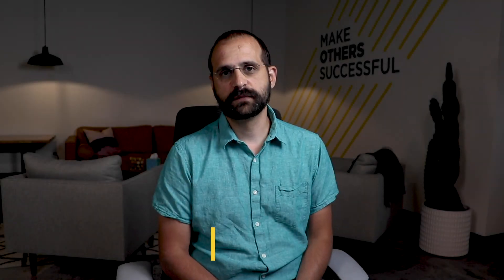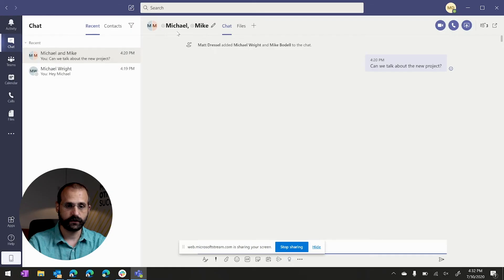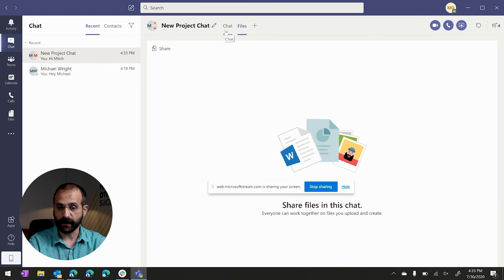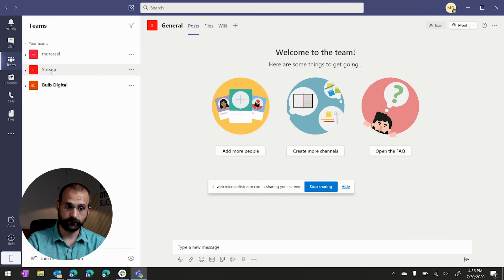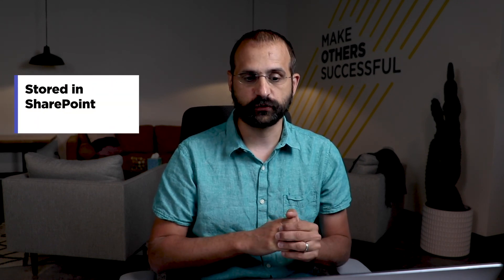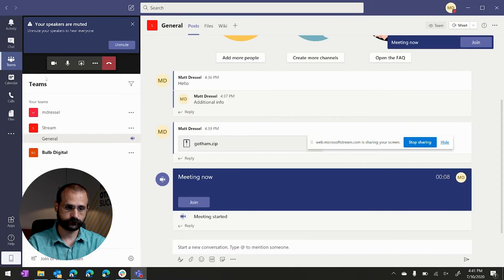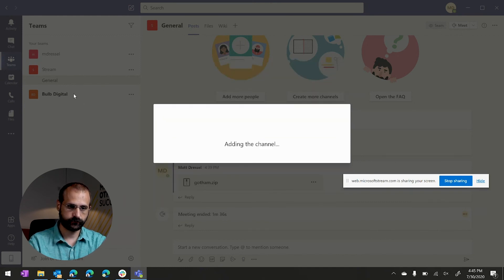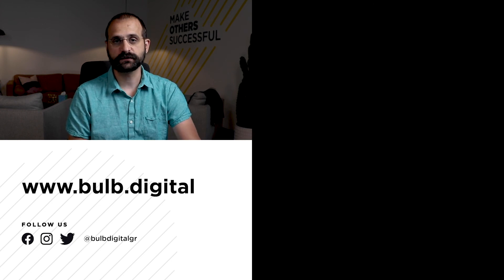Microsoft Teams Chat vs. Channels Comparison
**UPDATE** We have created an updated version of this video in 2022, you can check it out

A common question related to Microsoft Teams is how to choose between using chat or a channel for communication. There's a few key differences between the two, so let's take a look at what they are and give some insights to which one you should choose.

0:00 Intro
1:16 Chat Overview
4:43 Channels Overview
7:43 Calling Differences
9:14 Tabs
10:56 Multi-Chat Limitations
11:36 Quick Guide to Choose
11:47 Outro

Presenter: Matt Dressel